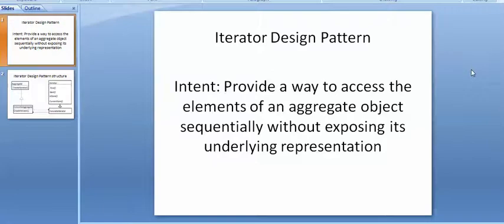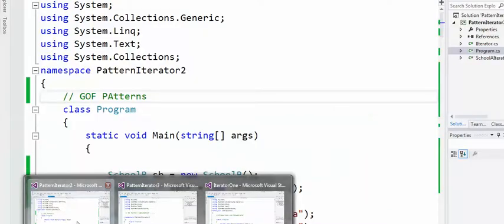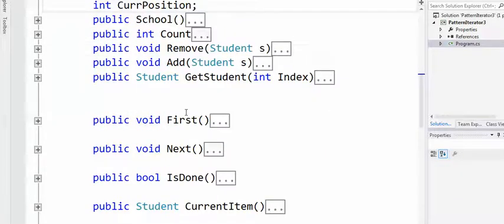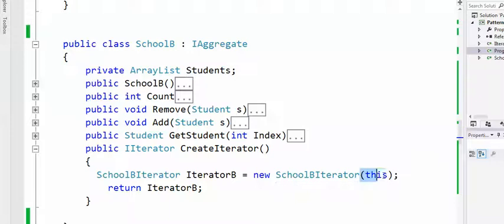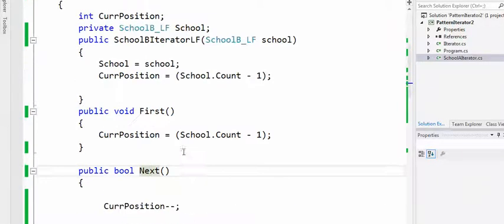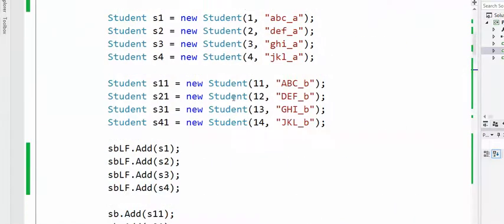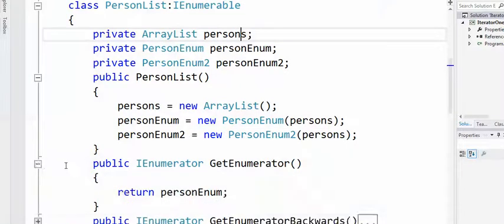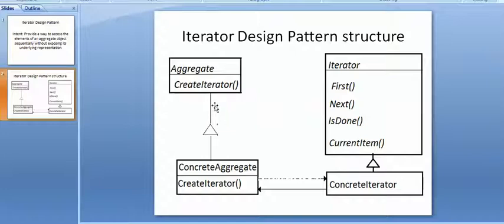Iterator Design Pattern c# implementation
Download code discussed here at